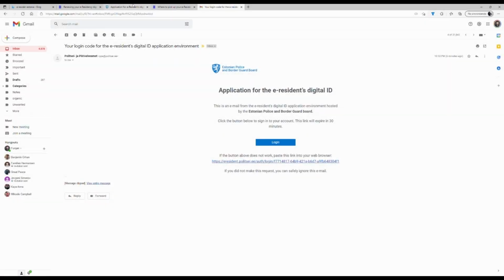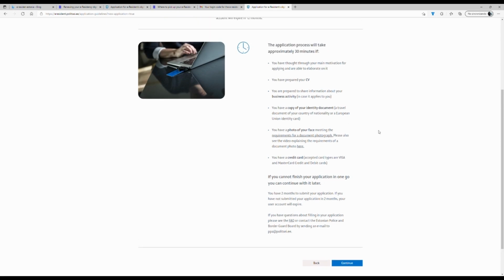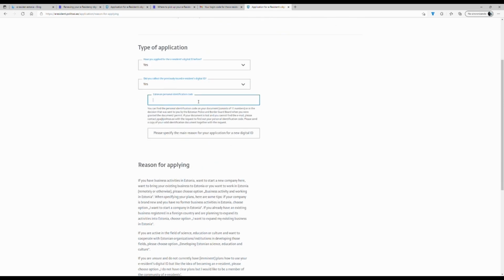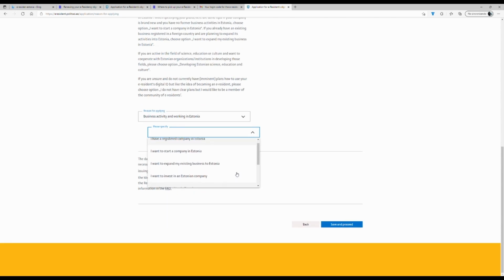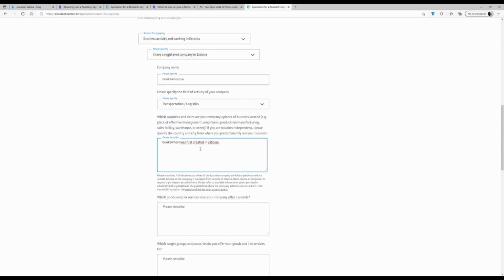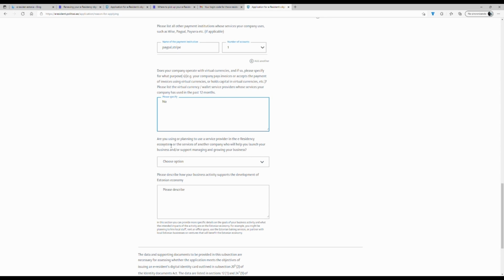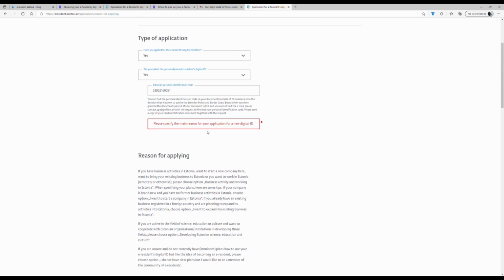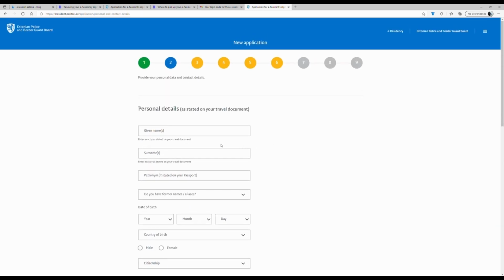Part 1-How to fill application for Estonia E-residence permit 2023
In this video, you will witness a comprehensive step-by-step guide on how to apply for your initial E-residence permit in Estonia. This crucial process marks the first stride toward launching your business in Estonia, particularly advantageous for individuals hailing from Pakistan, India, Nepal, and Bangladesh.

You can also watch a course here about how to apply for a start-up visa in Denmark.